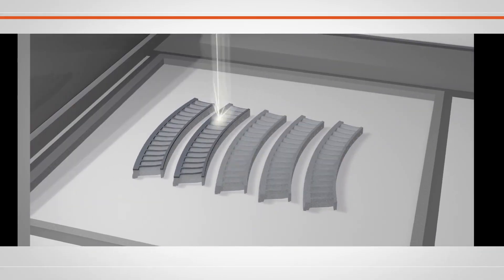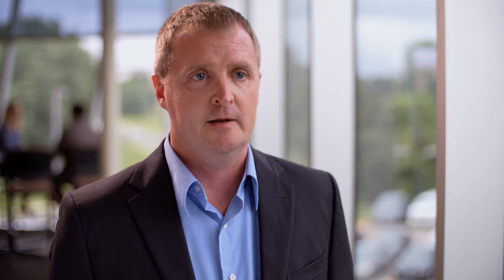Additive is where it's at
Additive design and manufacturing is unleashing the creativity of our engineers and bringing products to market faster. Take a peek into the future of aerospace.